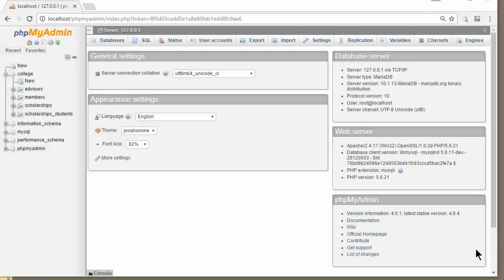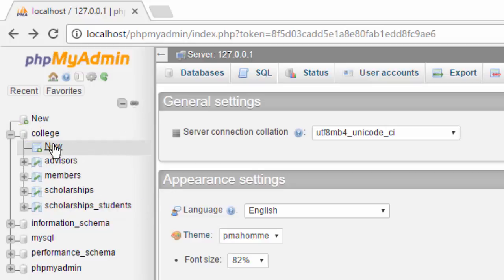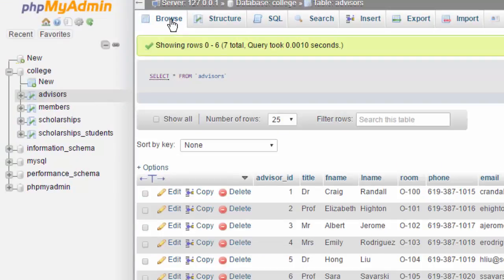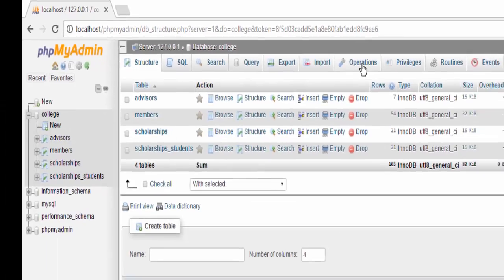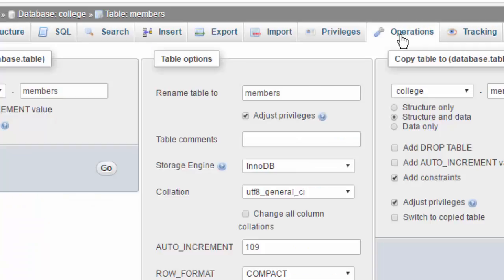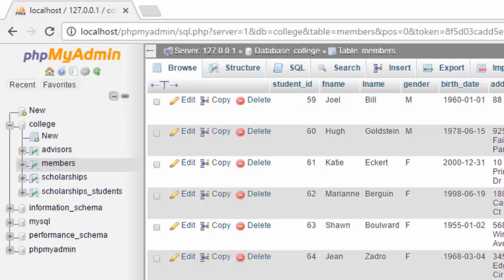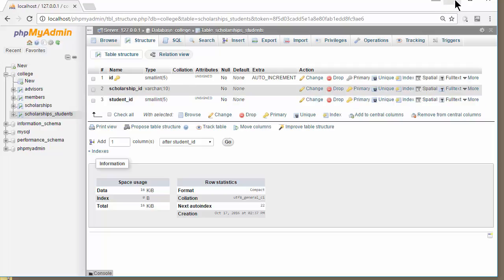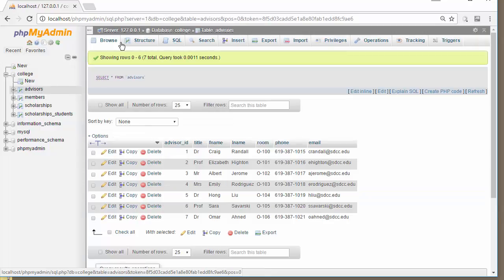PHP / MySQL Course - Assignment 5A Database and Tables